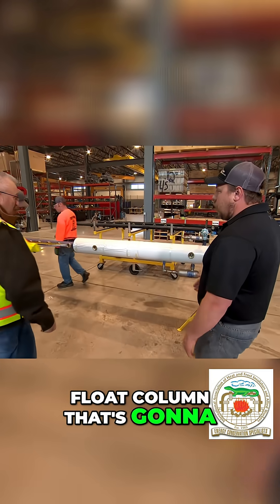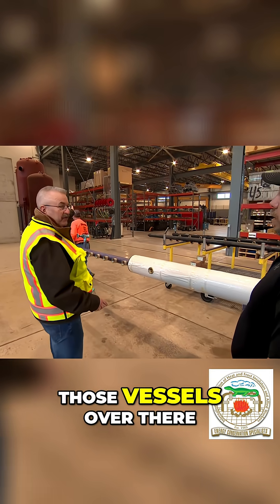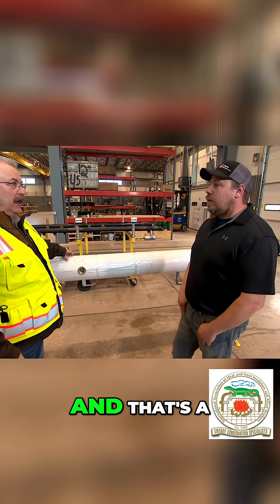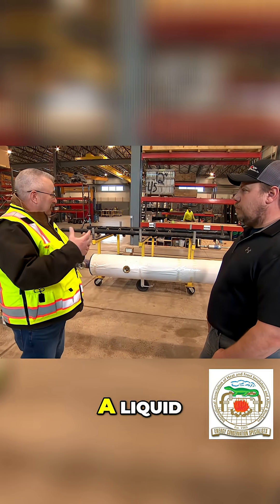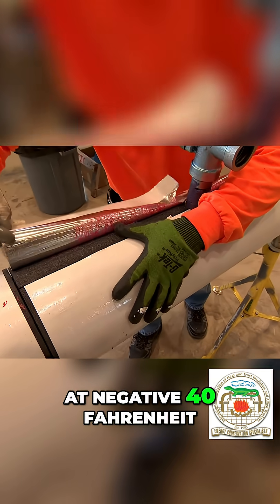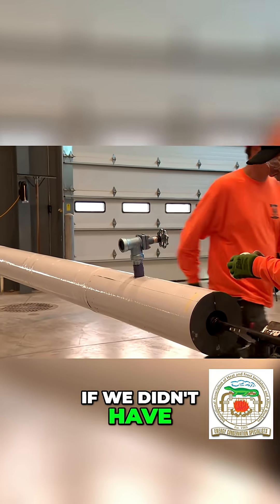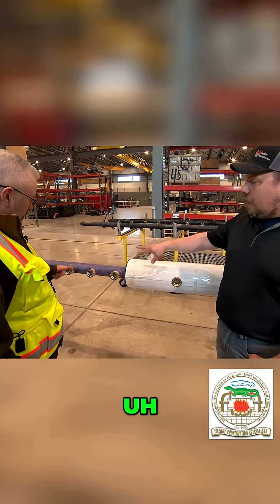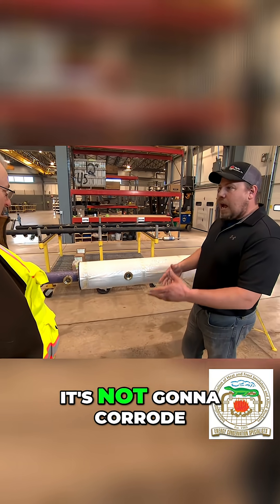Prevent Corrosion: Why Proper Insulation Matters (Expert Tips)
See how insulation pros prep a float column destined for a Wisconsin dairy plant. Properly insulated pipes protect against corrosion and boost energy efficiency. Discover why 'experienced professionals' are crucial!